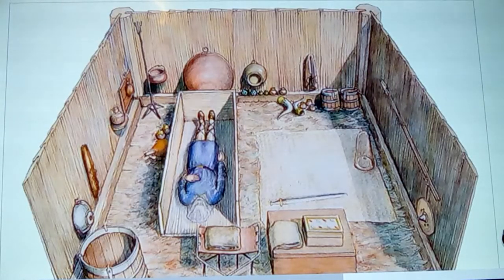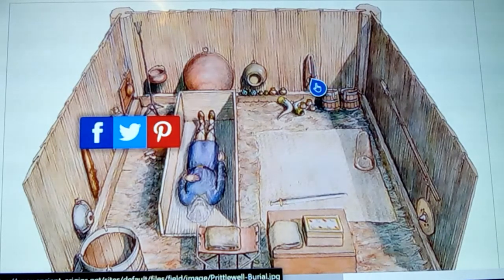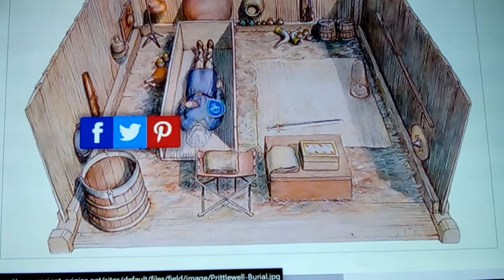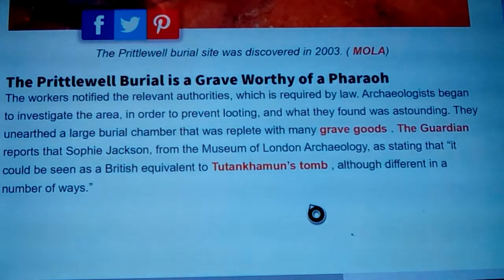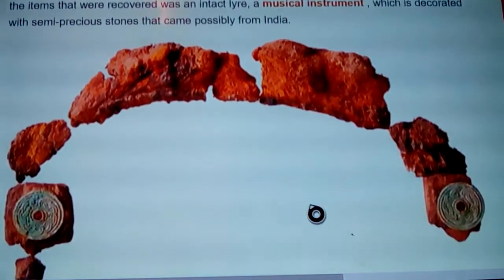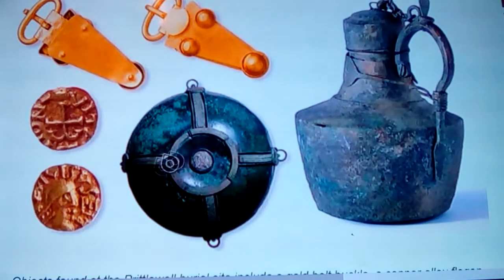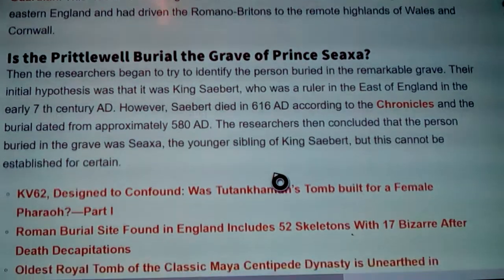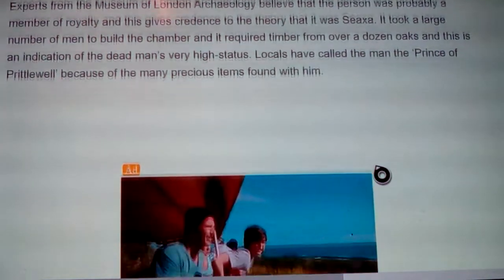Anglo Saxxon burial: Prince of Prittlewell 2019 new Info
a recently fully excavated Anglo Saxxon Burial of Nobility reveals a cashe, undisturbed, Unknown, Like King Tuts... not that it held its amount of riches, but if we found a " Sutton Hoo" type of hoard with it, well now were talkin! Tho this is an Incredible and revealing look into an unknown past... of early Europeans.